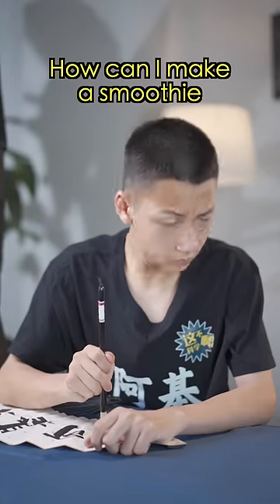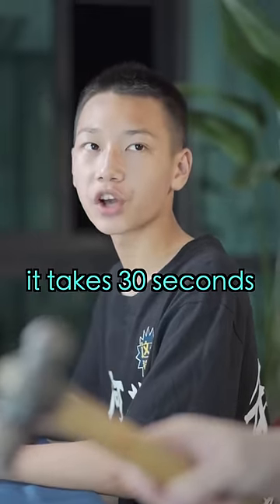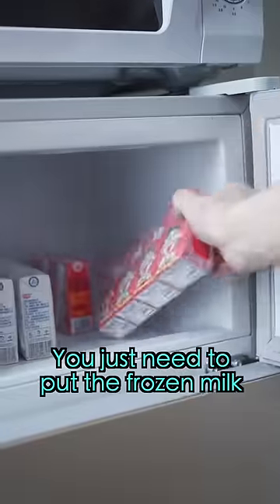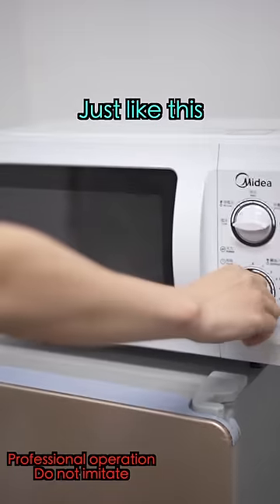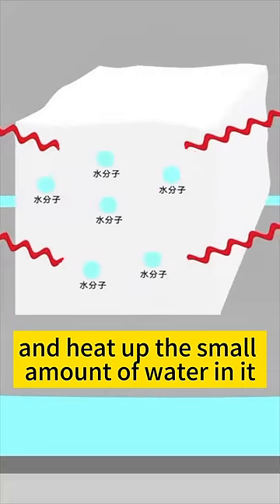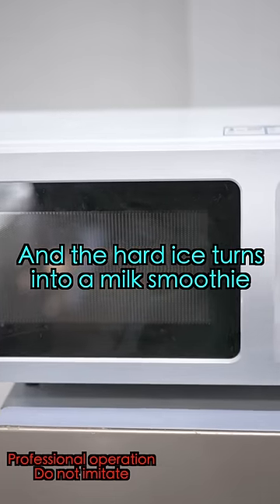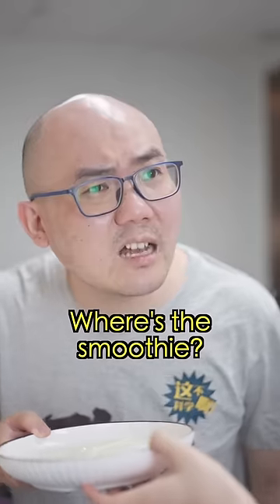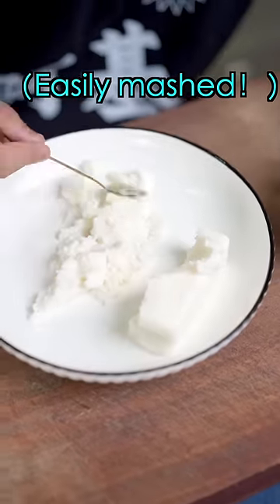Only 30 Seconds You Can Have a Homemade Milk Smoothie!!!🥛🧊😋